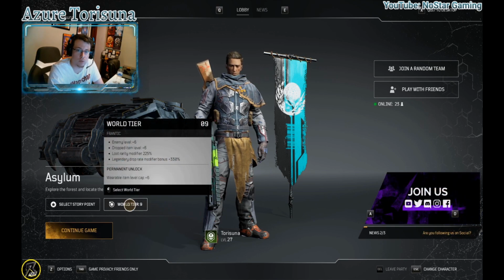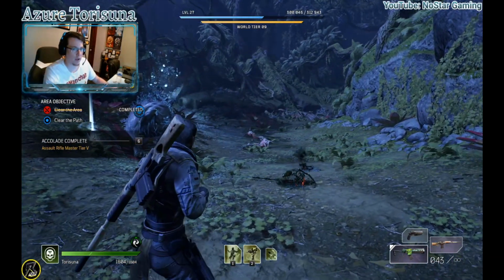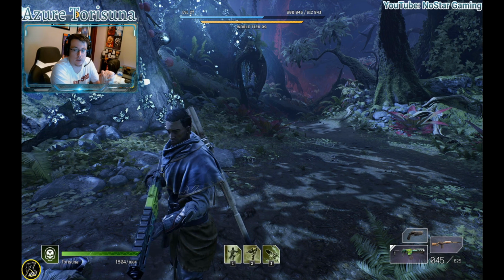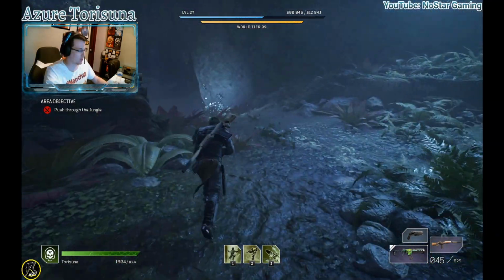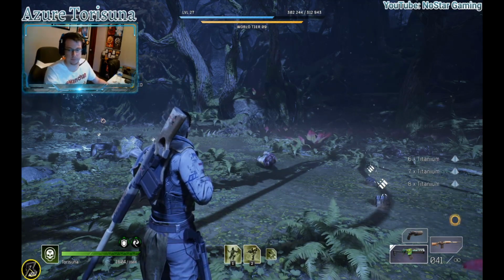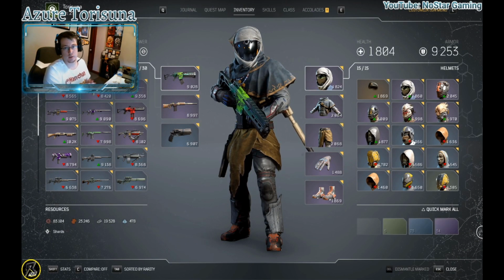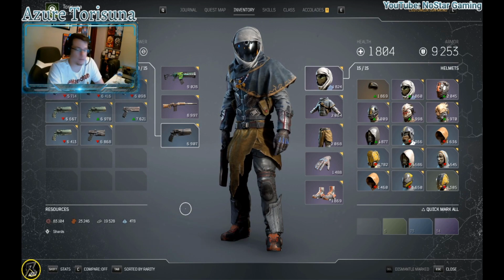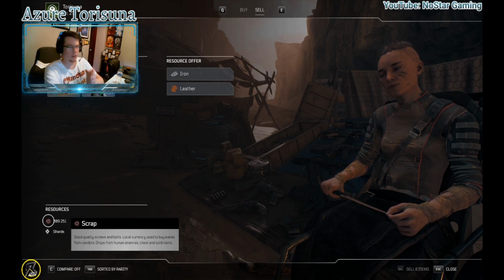Outriders Loot Run Predator to Pray Walkthrough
Quick run down of what to do.
1. Get to the point of the Forest Enclave in the Story
2. Start the mission to find the truck (second option)
3. Get to the Crystal Camp and Talk to Juno (Predator to Prey side quest)
4. Choose a loadout that can kill many enemies quick
5. Rinse and repeat till you get tired of it.
World Tier 9 = 2300ish EXP and some nice loot!

Music props go to No Star music channel. Check them out maybe you might find something you like. Support is everything early on!